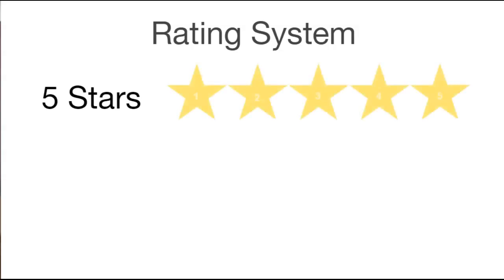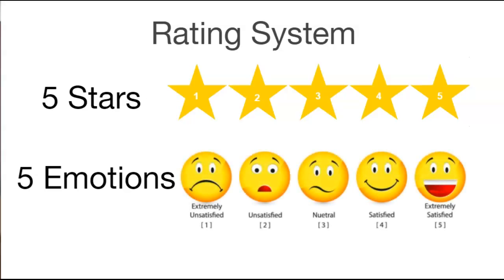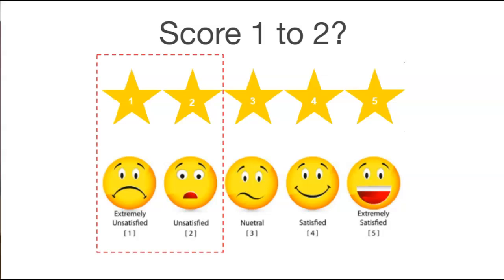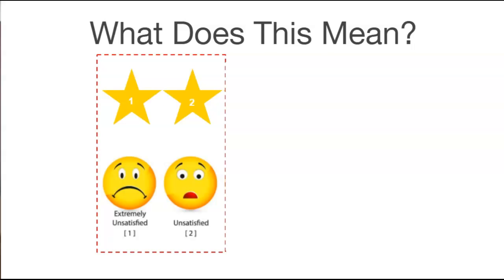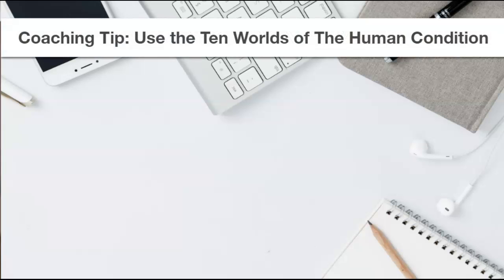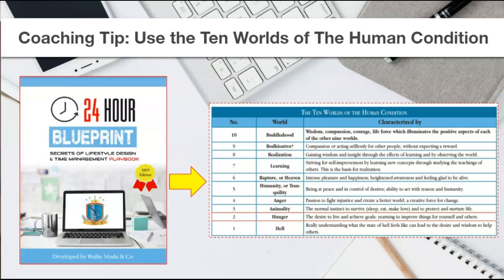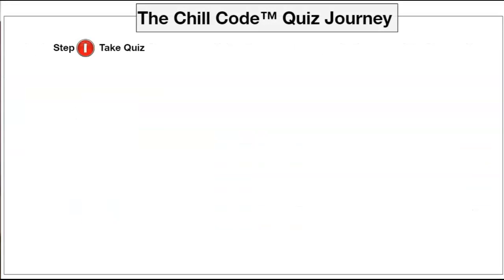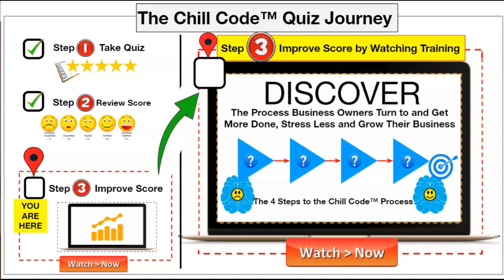What Does The Chill Code™ Quiz Journey | Score 1 - 2 Mean?